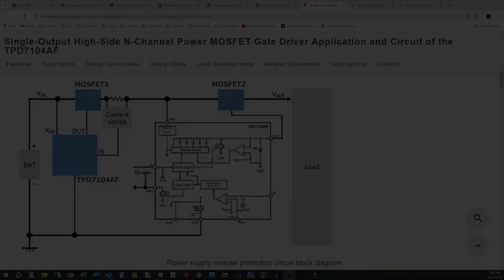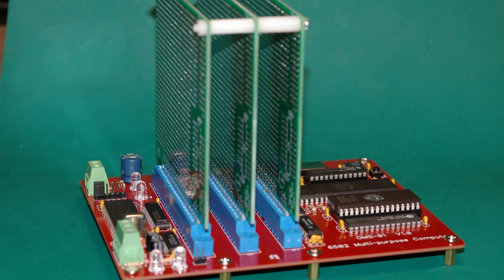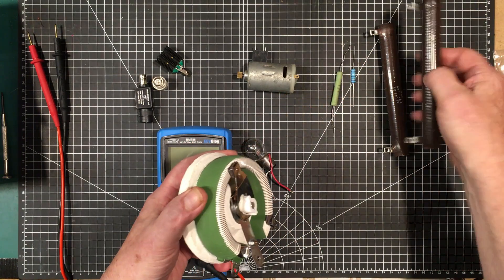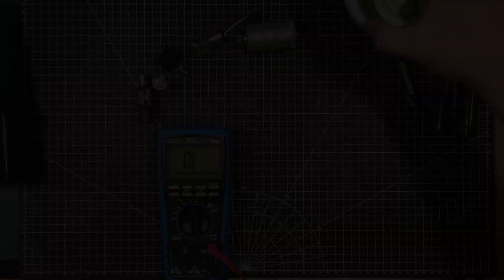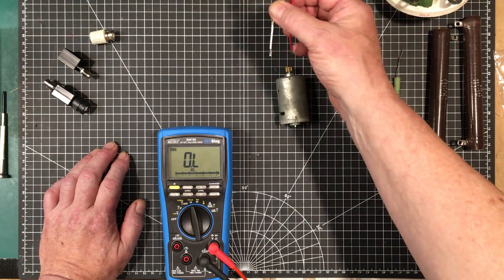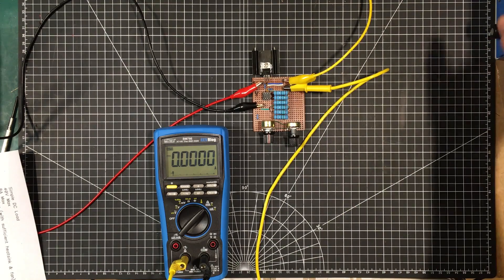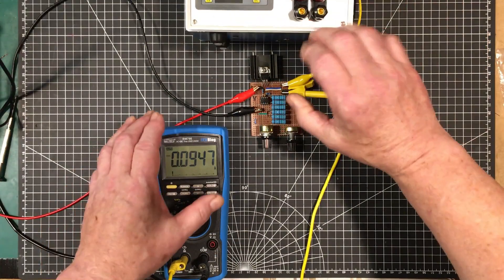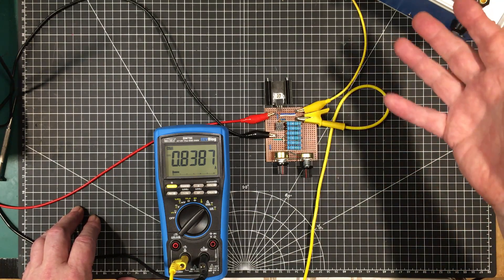Uni-Byte 0198 - The LOWDOWN on Loads for ELECTRONICS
In this video we take a look at a what a load is in electronics and have a look at some options to put together a useful set of loads for your own lab.